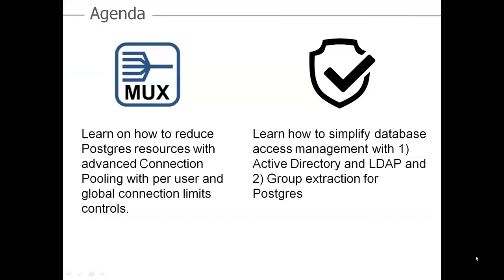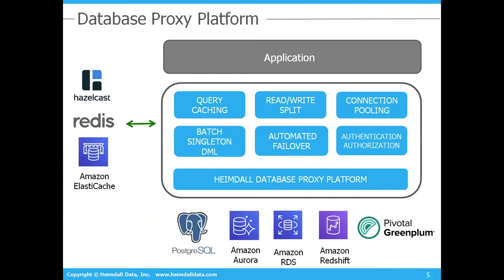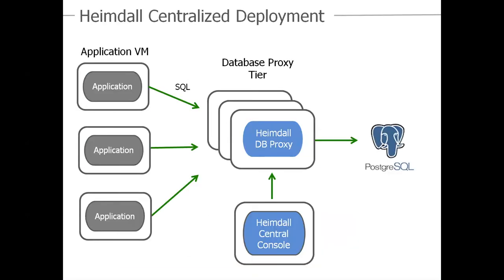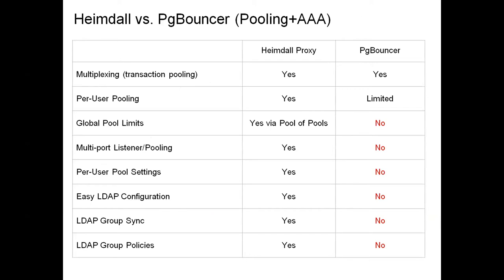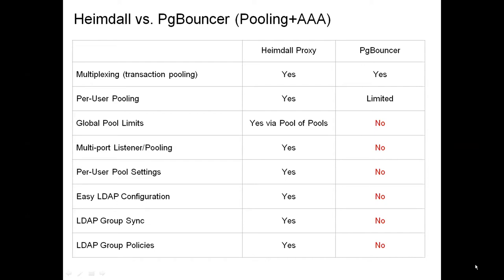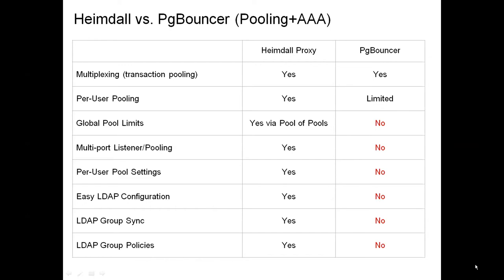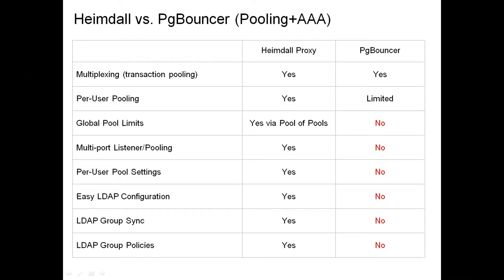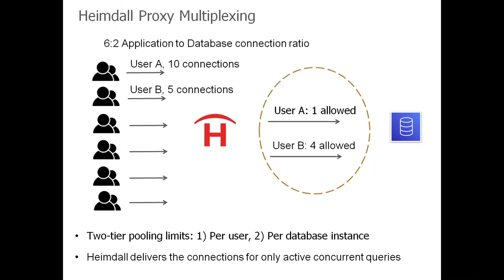Enterprise Authentication and Connection Pooling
Join us in learning all about Enterprise Connection Pooling and Authentication with Postgres! In this digital breakout session you will learn how to:

- Reduce Postgres resource utilization with with per user and global connection pooling limits.
- Simplify database access management with 1) Active Directory and LDAP and 2) Group extraction for Postgres.